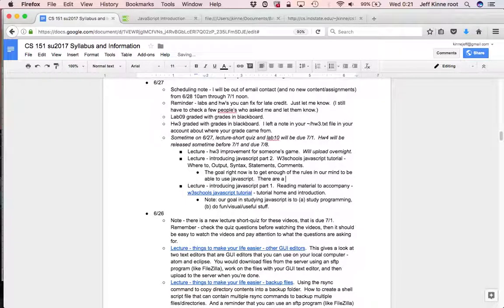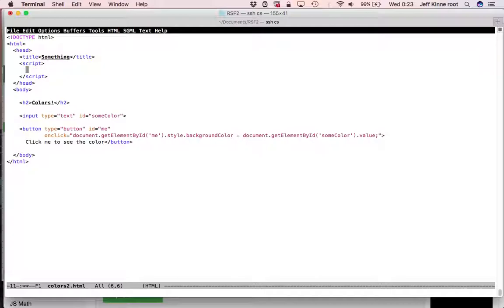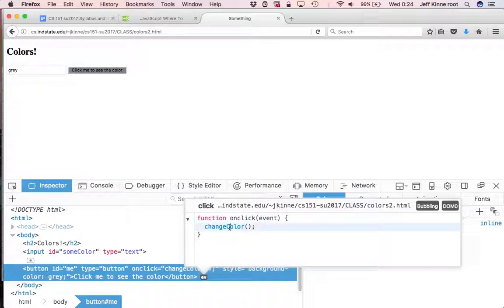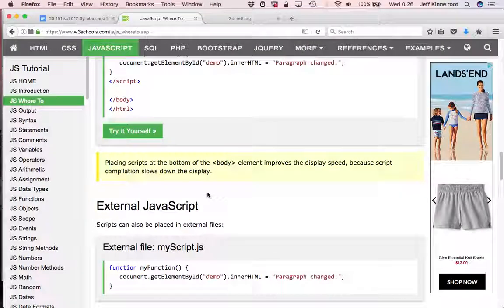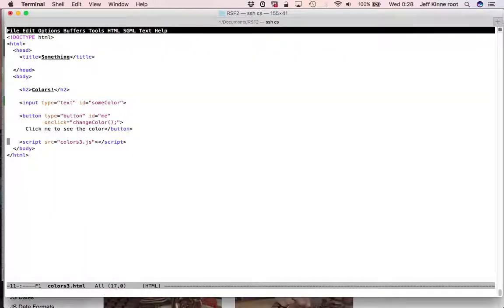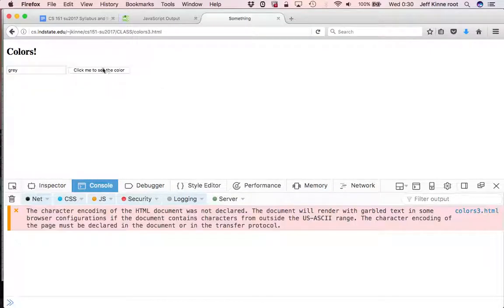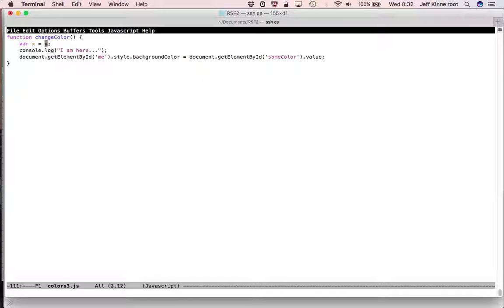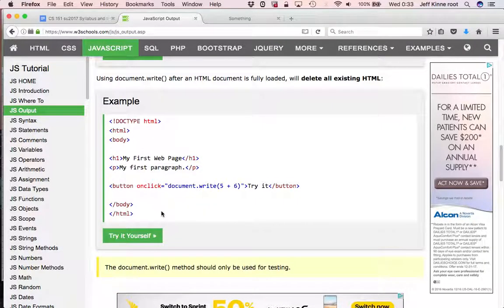CS 151 su2017 introduction javascript part 2